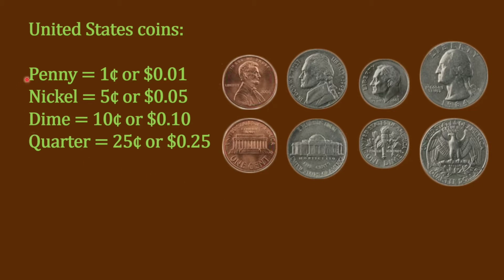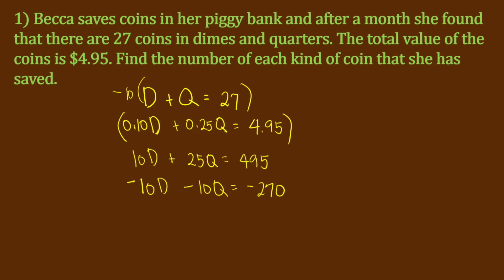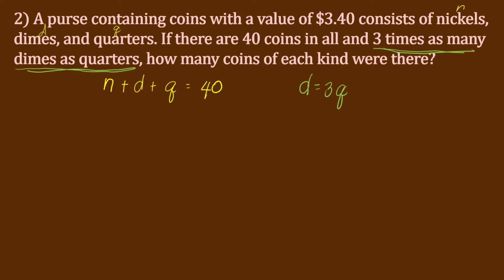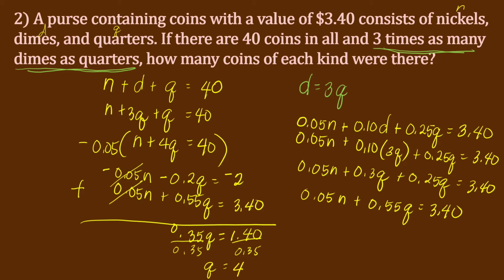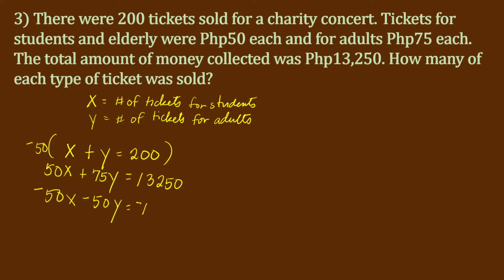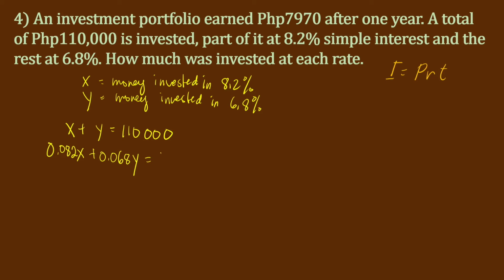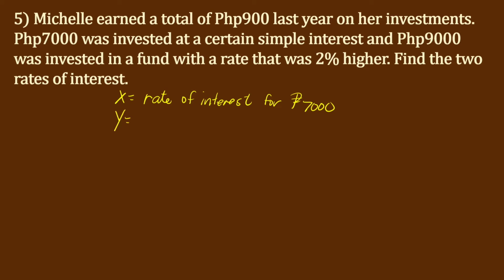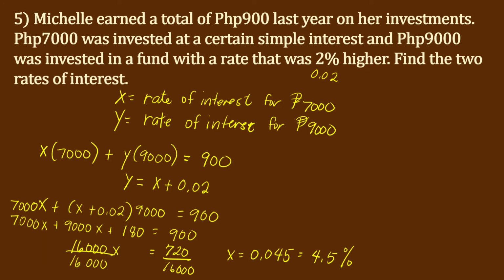MONEY PROBLEMS - Application of Linear Equations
These tutorial video involves word problems on money and investment. Also includes those problems with penny, nickels, dimes, and quarters.